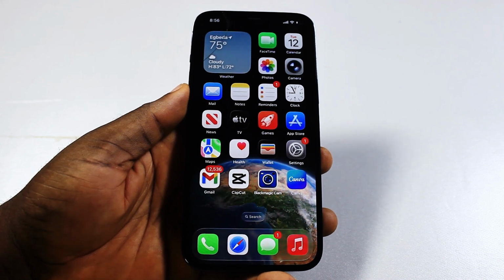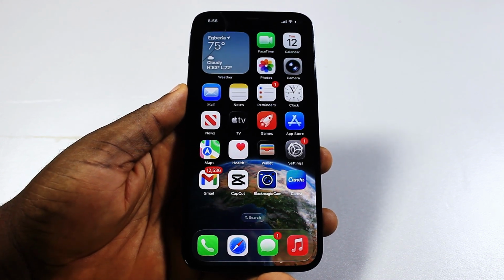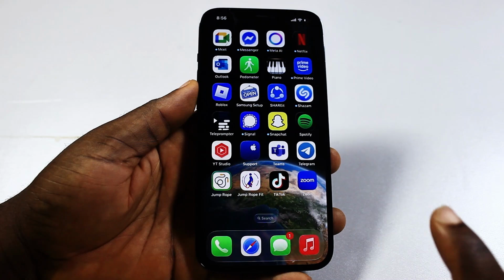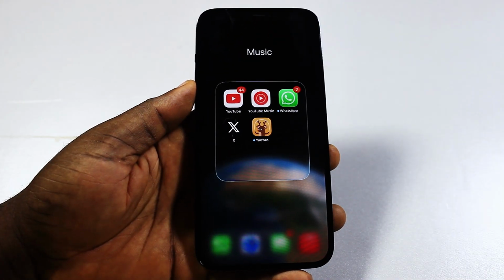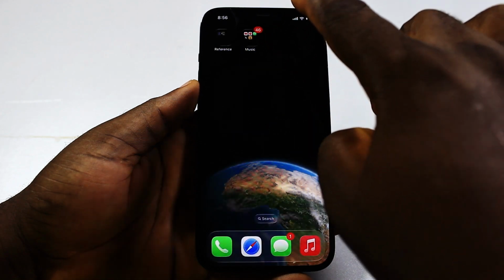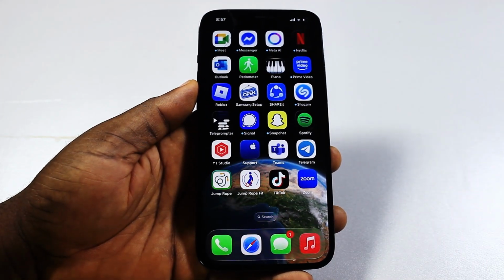How to Make Apps Folder on iPhone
You will learn how to make apps folder on iPhone at the end of this tutorial.

Cheap iPhone
Cheap Samsung Phone
Cheap Apple Watch
Cheap Digital Camera
Cheap YouTube Microphone
Cheap MicroSD Card